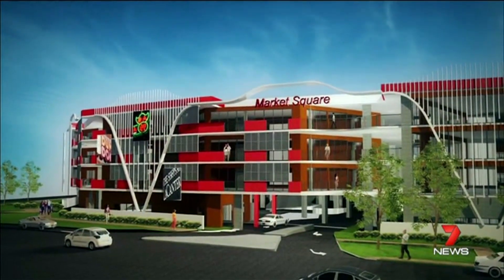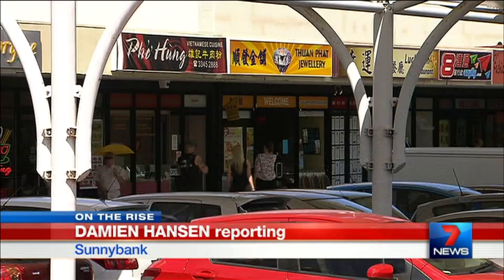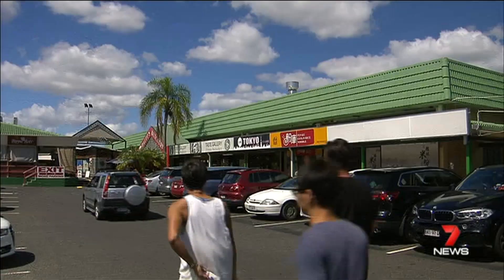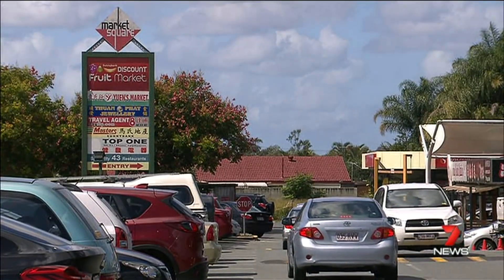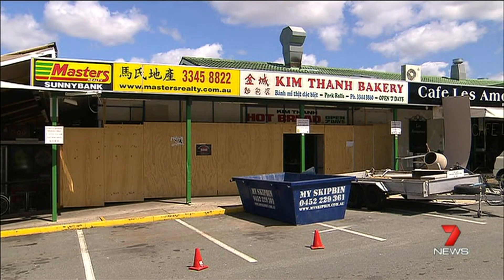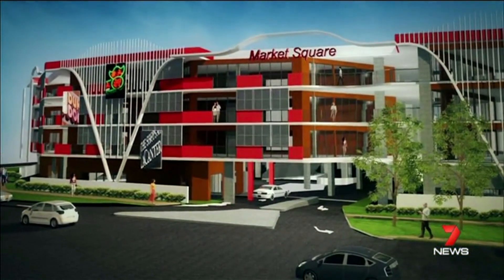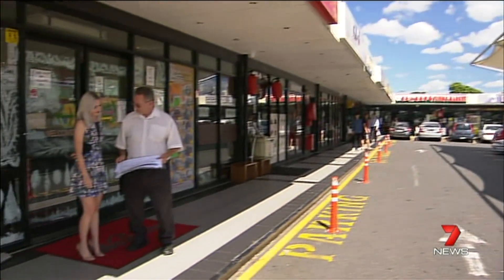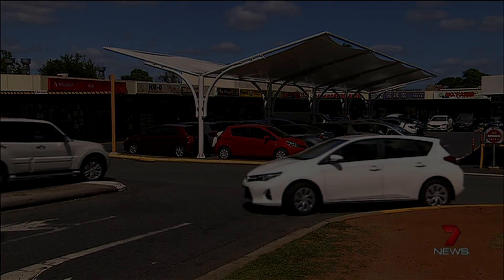Sunnybank Market Square 袁氏行 $40M Redevelopment & Upgrade - Tom Zhang has featured on 7 News Apr 2016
Market Square Sunnybank development application submitted to transform area

A MULTIMILLION-­DOLLAR, multistorey development could appear in the Sunny­bank skyline next year.

Somerville Consultants, on behalf of its client Gum Hoy and Lai Ming Yuen Family Trust, has submitted a development application to Brisbane City Council to double the size of Market Square, taking it from a single storey to four storeys.

Somerville Consultants director Roy Somerville said the development, which could cost $35-$40 million, was in response to growth and consumer demand in the area.

It was hoped construction would start next year and last 18 months.

Sunnybank Discount Fruit Market owner Tony Dannaoui said the redevelopment of the precinct, on the corner of Mains Rd and McCullough St, would be good “overall”, but that during construction it would be a “mess”.

“It will hurt us in the main construction (period) ... but later on, it will be good,” Mr Dannaoui said.

MacGregor State School P & C president Waikay Lau said student safety during construction was paramount.

Market Square is across the road from the primary school and Mr Lau said if construction went ahead the school’s pleas for a designated “drop and go” zone needed to be met.

“There would be congestion and drivers everywhere,” Mr Lau said.

A Brisbane City Council spokesman said the development application was being assessed by council, but no decision had been made.

■ An additional 7911sq m of commercial space

■ Extra 304 carpark spaces

■ Demolition of existing Westpac building

■ Four-storey construction

■ Construction to be completed over three stages

■ Stage 1 of construction to start in 2017

■ Development worth $35-$40 million

■ Potential 24-hour operation of new tenants

Yuen's Market

Tom Zhang - Real Estate Agent & Corporate Athlete
Sales & Marketing Associate

Above all, I want to thank my educational institution: Griffith University (Nathan Campus). Let's apply our knowledge & passion into this amazing world! Brisbane House, Australia Brisbane Houses, 澳大利亚房产, 澳洲布里斯班房产, 布里斯班房产,